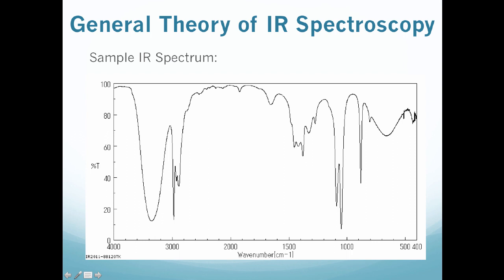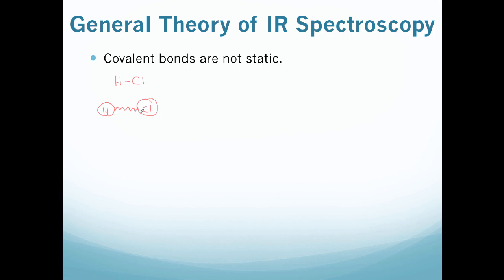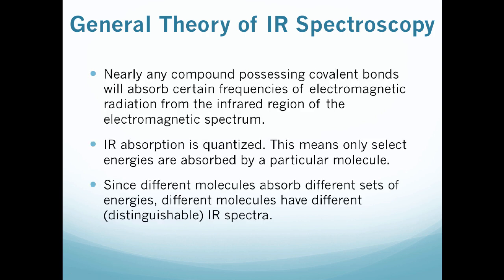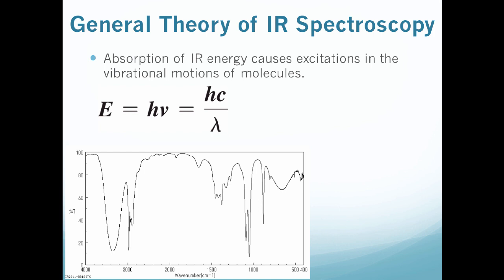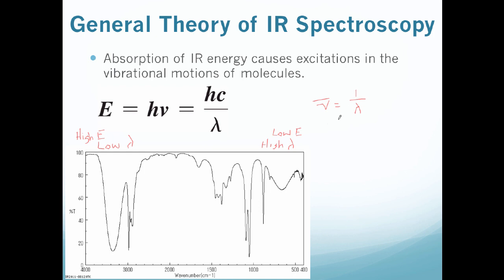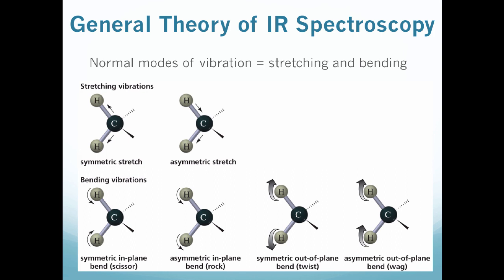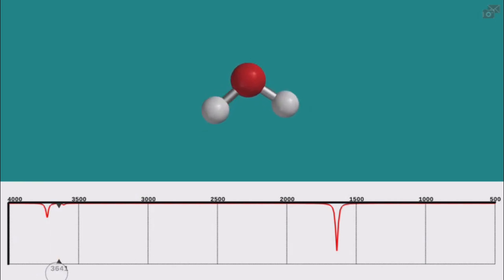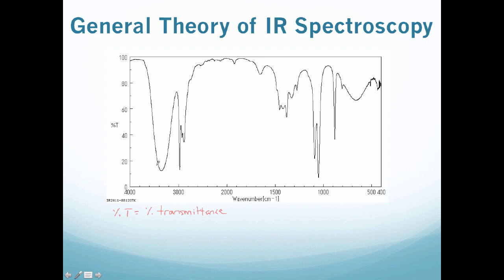IR - 1. General Theory